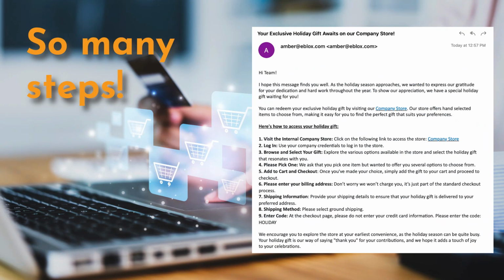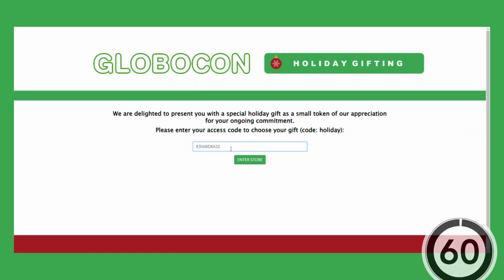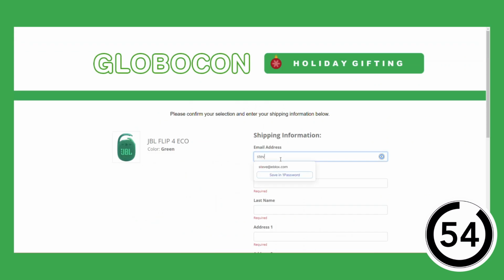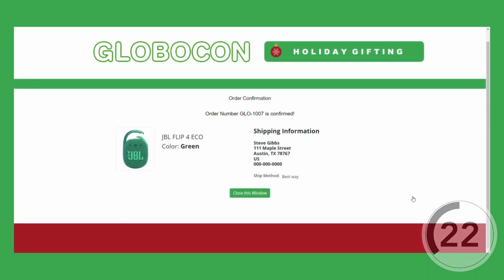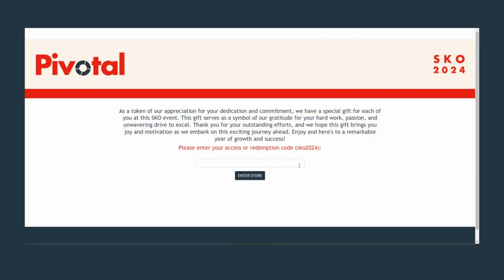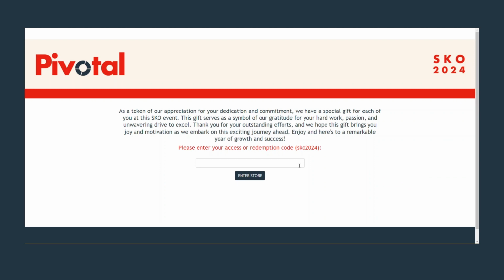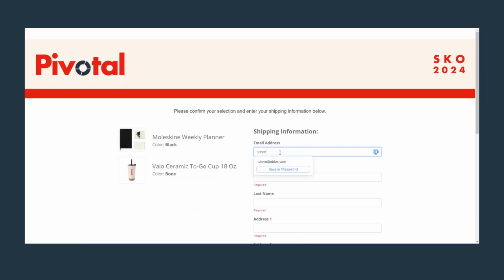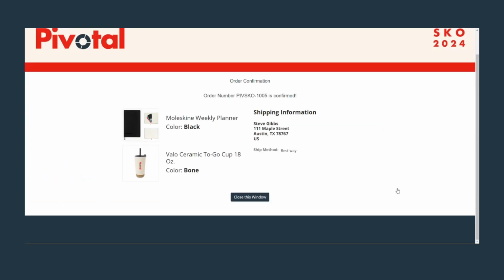storeBlox Xpress Redemption